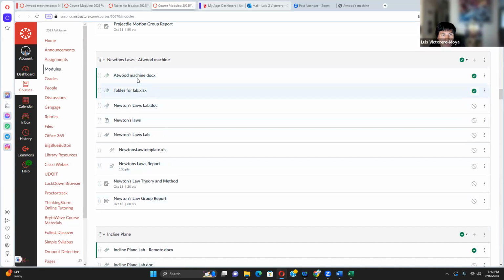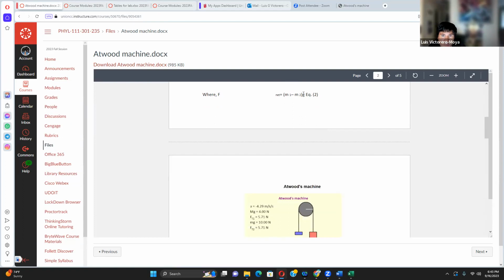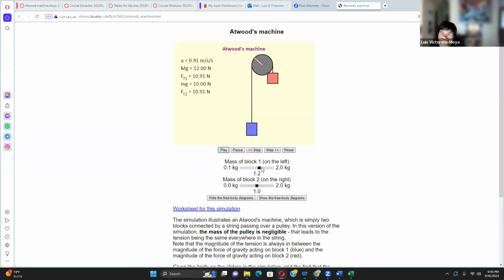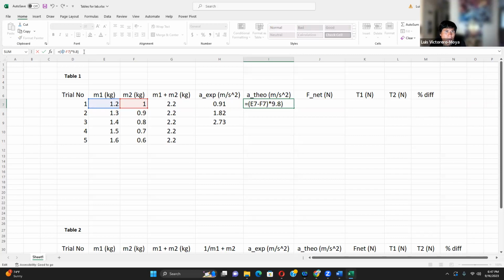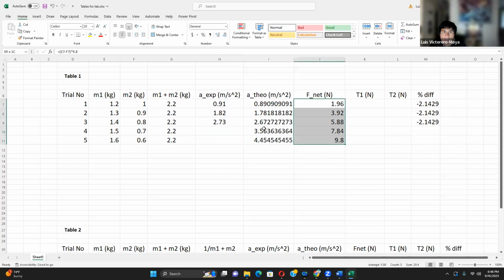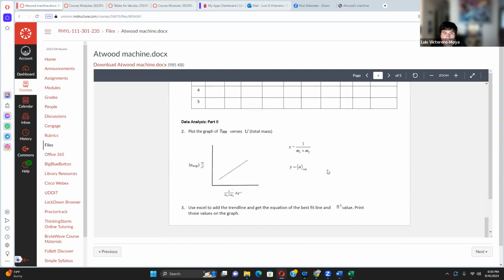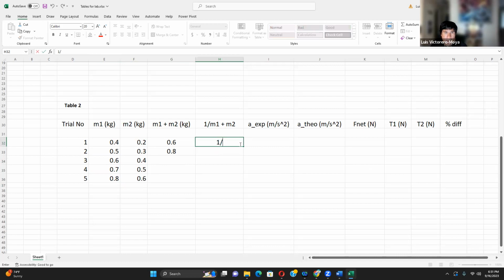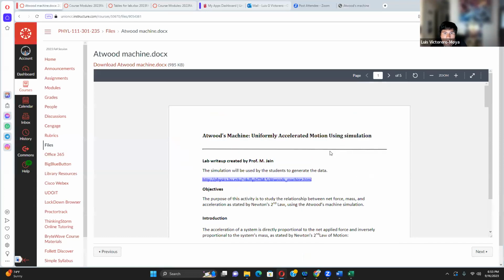Union College - Atwood Machine - Lab tutorial